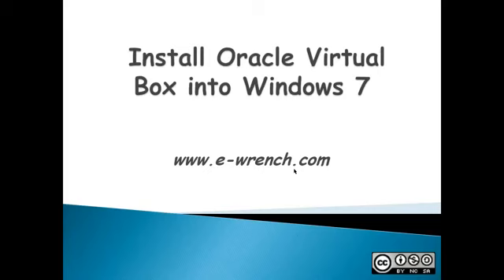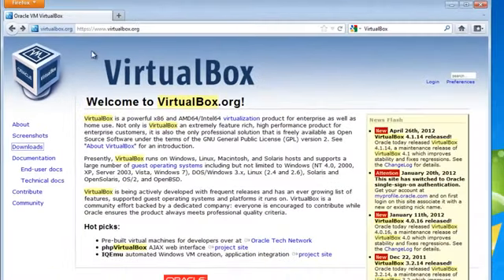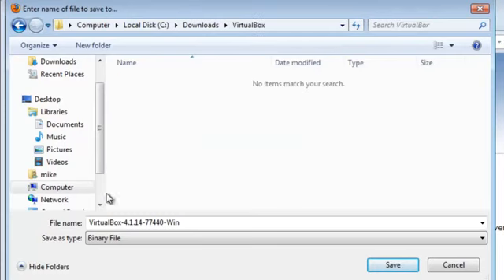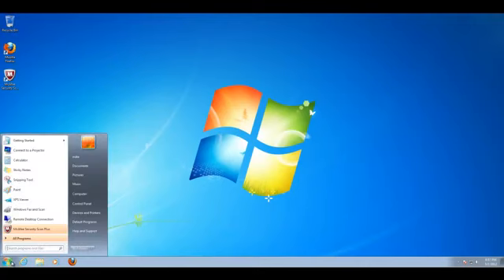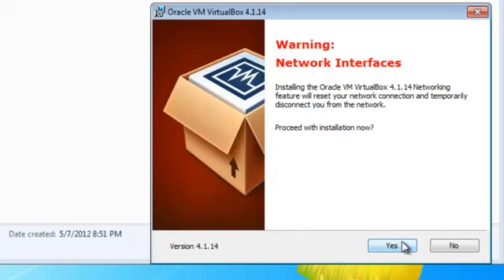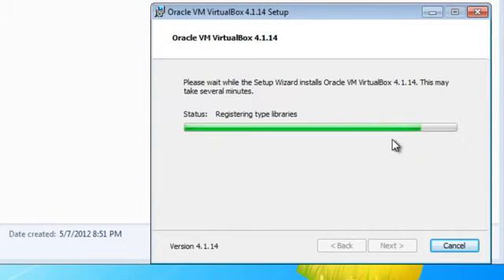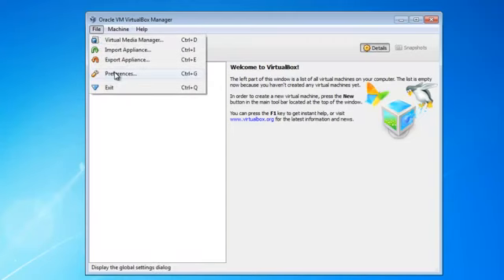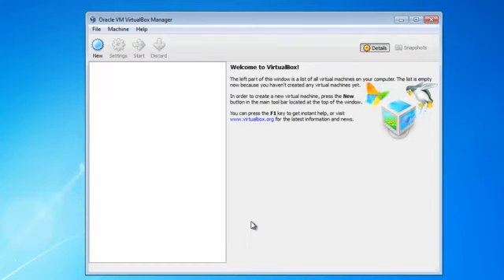Download and Install VirtualBox in Windows 7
systems on one computer. Each operating system is installed as a separate virtual machine. This video demonstrates how to download VirtualBox and then install VirtualBox into a Windows computer. Also demonstrated is how to configure the default location for your virtual machine files.